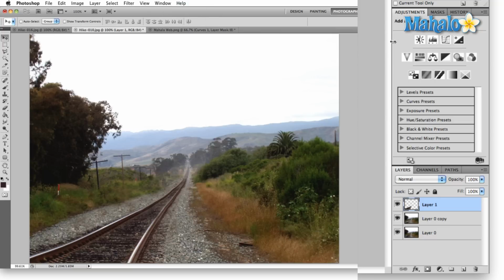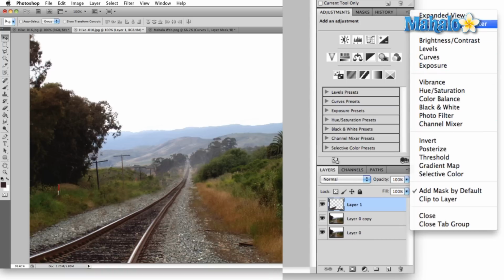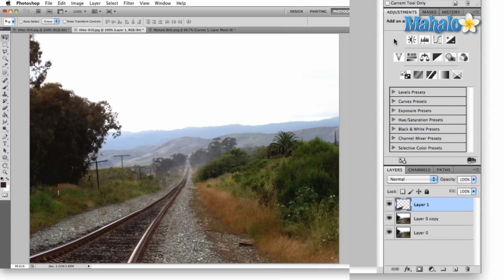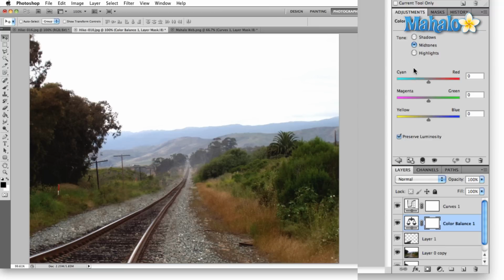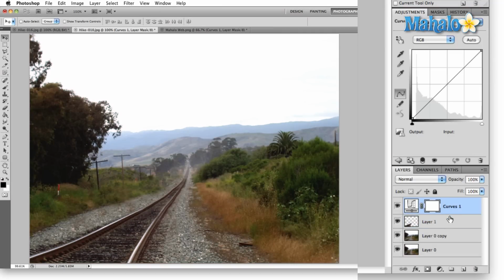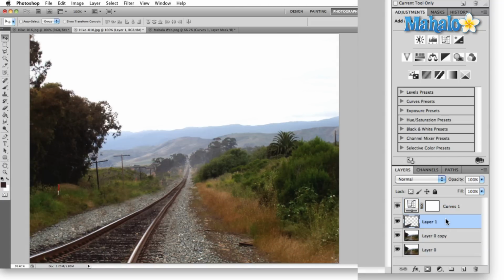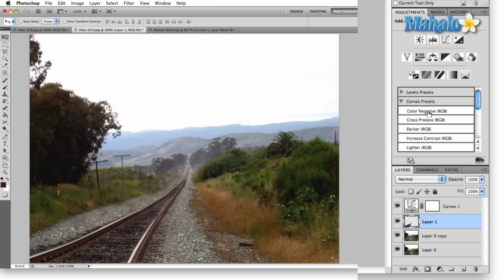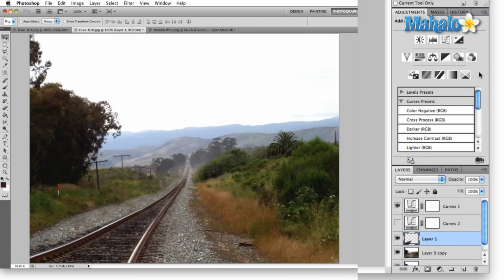Learn Adobe Photoshop - Adjustments Panel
The Adjustments panel in Adobe Photoshop is the main tool that you will use in nondestructive color correction of your photos.